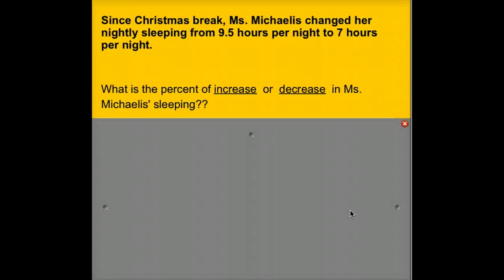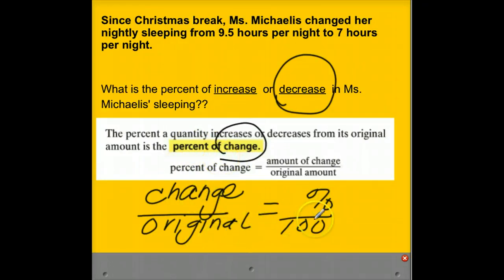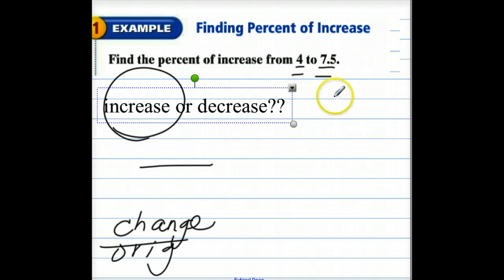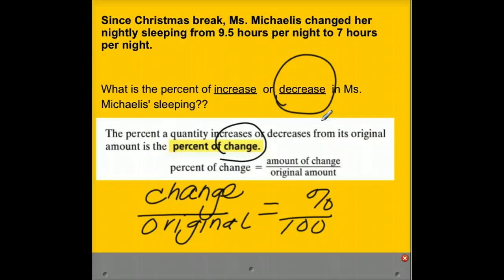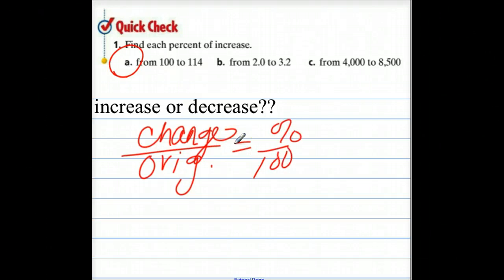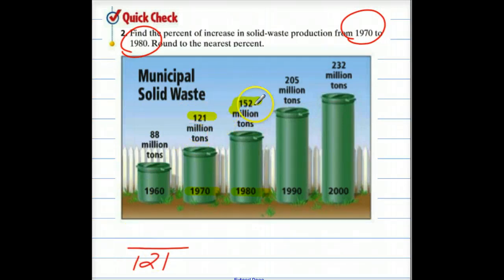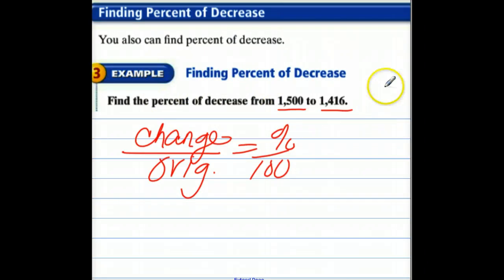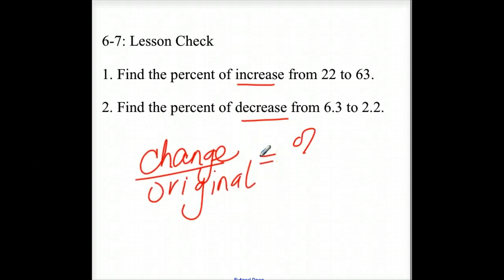6-7 Percent of Change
6-7 Percent of Change